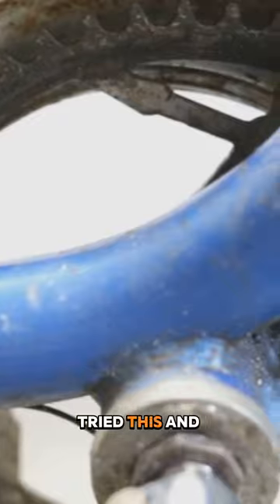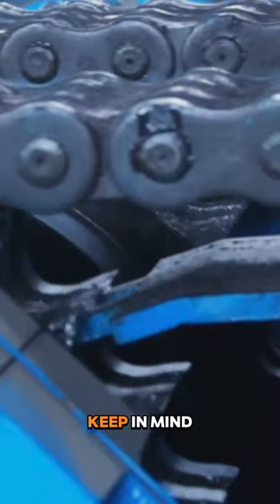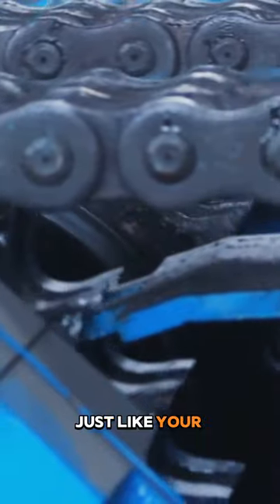HOW TO ADJUST A BICYCLE CHAIN